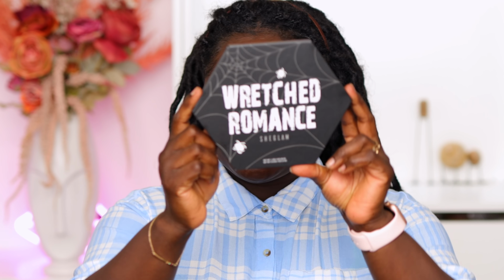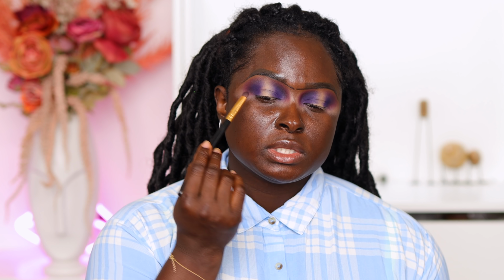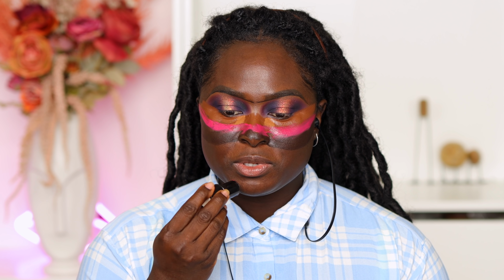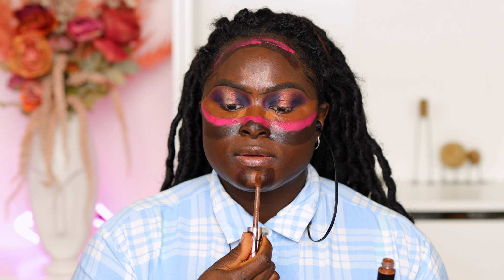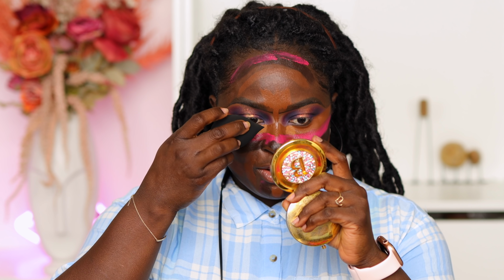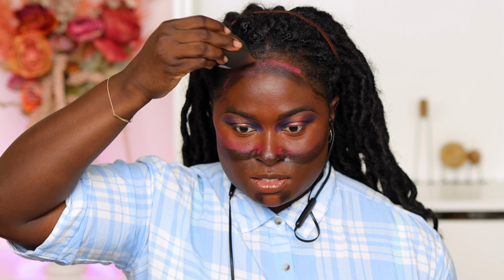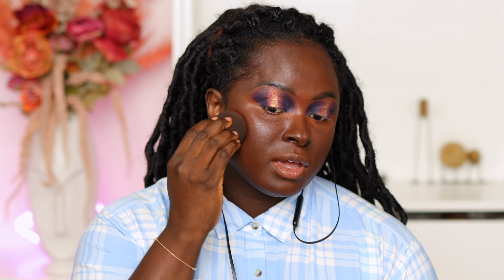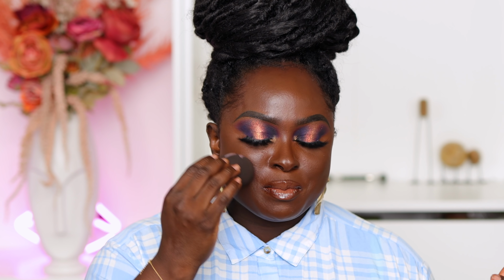VIRAL TikTok Makeup Contour & Highlight Trick - How Was This Bended?? | OHEMAA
TikTok is unearthing some very crazy trends including makeup trends, today we are trying this new viral highlight and contour trick to see if it actually works. It was just soo difficult to blend it.

Mentionables
Fenty Brow MVP
One Size Concealer
Juvia's Place I prep/prime
Fenty Hydra ReSet Hand Cream
 KoyVoca Cream Contour -
Huda Beauty Foundation Stick
Anastasia Beverly Hills Magic Touch cONCEALER
One Size On Till Dawn Setting Spray -
Sephora Mini size
- Khols Full Size
One Size Secure The Blur Primer
Ben Nye Setting Powder
SheGlam Wretched Romance Collection

Skin Shade Reference
Juvia's Place 120 (or 110)
Fenty Powder Foundation 495 (498)
Stay Naked Foundation 92NN
Lancome Tient Idole 560 Sue C